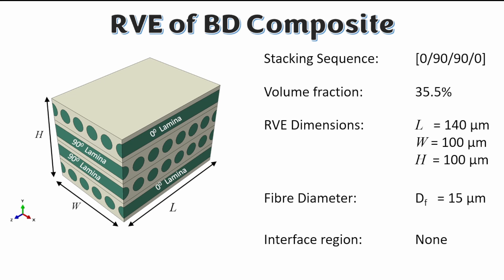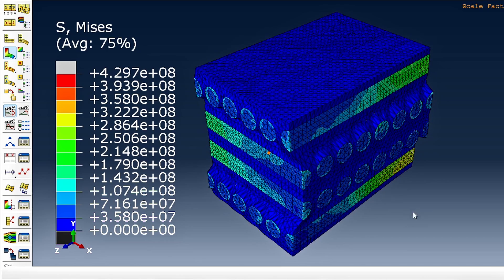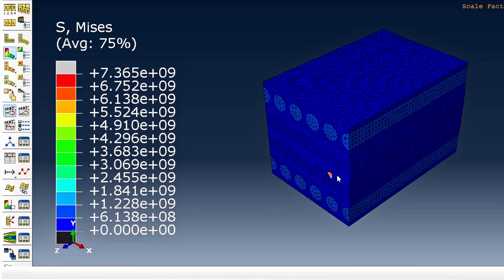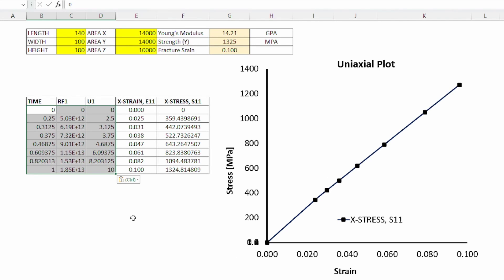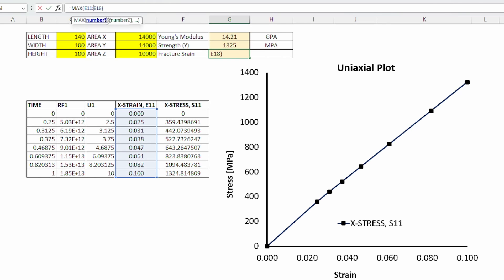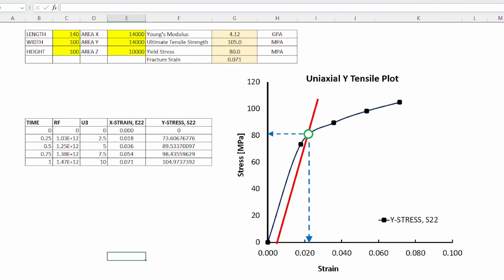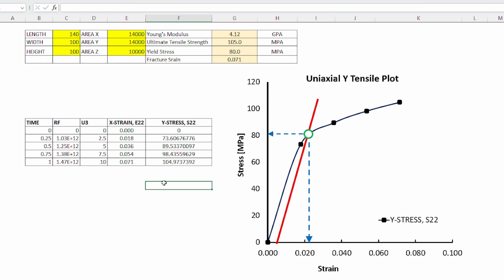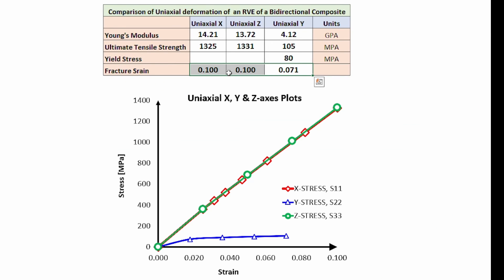RVE Modelling of BD Composites #4: Uniaxial Simulation Results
This video shows analysis of simulations from a uniaxial loading of an RVE of a Bidirectional Composite. We analyze contour plots as well as generate stress-strain plot. The uniaxial loading are for loading in X-, Y- and Z-axis all subjected to tensile loading.

Time stamps
00:00 - Intro
00:22 - Simulation Result: Uniaxial X-axis Tension
01:05 - Simulation Result: Uniaxial Y-axis Tension
02:31 - Simulation Result: Uniaxial Z-axis Tension
03:21 - Stress-strain Plot: Uniaxial X-Tension
06:18 - Stress-strain Plot: Uniaxial Z-Tension
07:17 - Stress-strain Plo: Uniaxial Y-Tension
10:28 - Outro

1. MontCarlGen3Dv1: A software for generating random spherical inclusions within a 3D RVE. The inclusions can include: voids, particles, fibres, microcapsules, particulates, etc.

2. PBCGen2D: A software for applying periodic boundary condition

3. PBCGenlite: A lite version of software for applying periodic boundary condition

4. MontCarlGen2D: A software for creating random inclusions in 2D RVEs